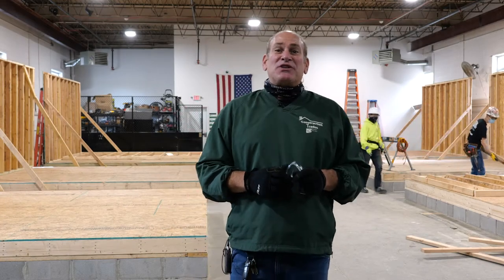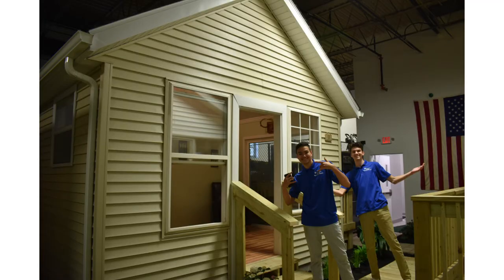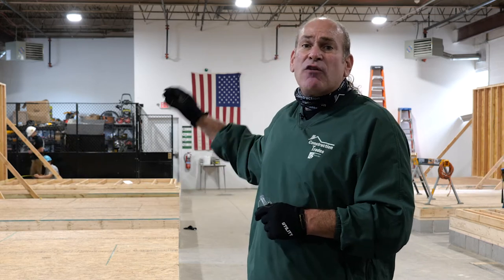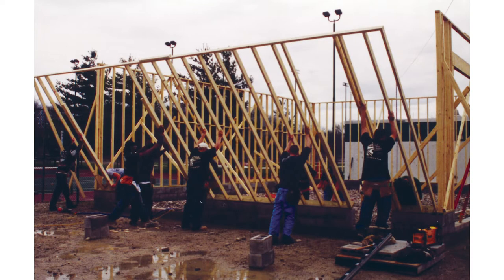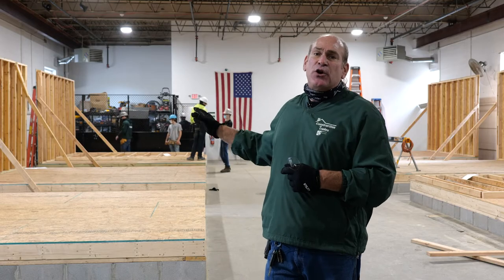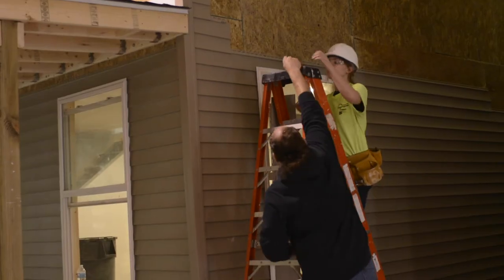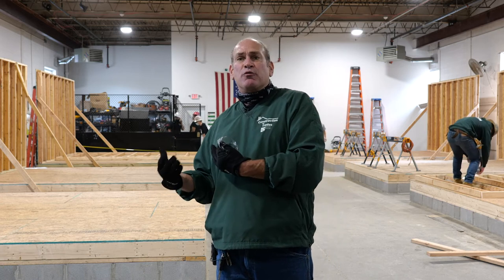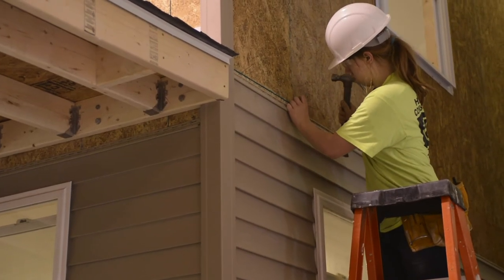CONSTRUCTION TRADES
The Construction Trades program is in the Construction Technology pathway. This elective is for students who like to build with wood; like to learn about electricity, plumbing, concrete, HVAC, etc.; and like to see the finished product from pages of blueprints. This program prepares students with the fundamentals needed to work in the building, remodeling, maintenance or repair of public or private buildings and homes. A good portion of the curriculum is hands-on. Work sessions are coupled with theory and lab demonstrations, with an emphasis on safety—both on the job and in the classroom.

Instructor: Rick Zivny
Location: Willoughby (Mayfield program)
Two-year: Grades 11-12
Credits: 3 credits each year (2 Courses/yr-1.5 credits each)
COURSES:
• Construction Technology-Core & Sustainable
• Carpentry & Masonry Technical Skills
• Structural Coverings & Finishes
• Structural Systems

COLLEGE Articulation: Cuyahoga Community College, Lakeland Community College, Kent State University, CT2-Career Technical Credit Transfer/all OH public colleges
CERTIFICATIONS (possible):
• Career Connections - Level 1
• Career Connections - Level 2
• Career Connections - Level 3

To learn more about Excel TECC and this program go to the Excel TECC